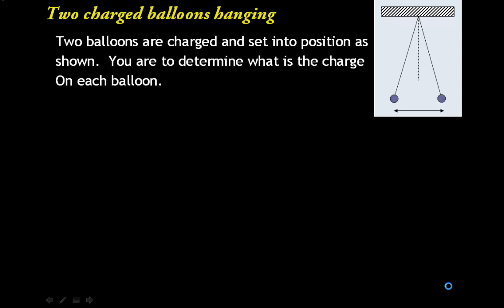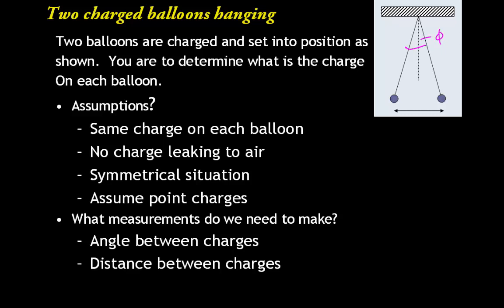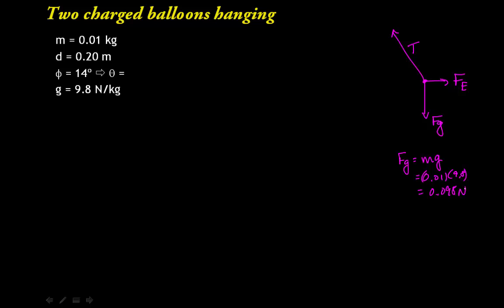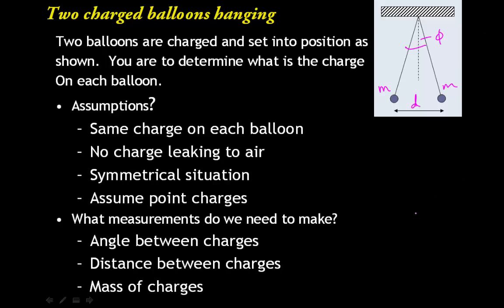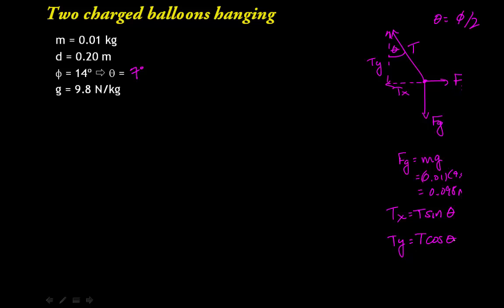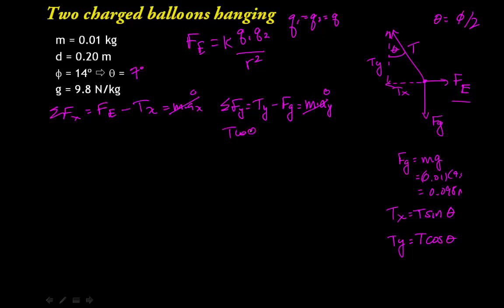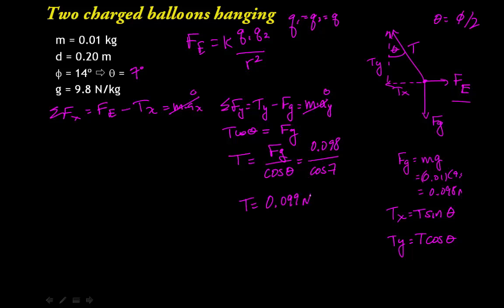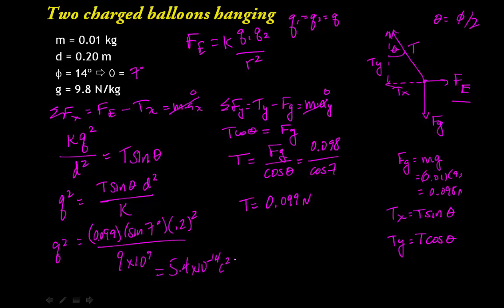Analysis of 2 Charged Balloons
This is a physics analysis of a problem where two charged balloons are hanging from stings.